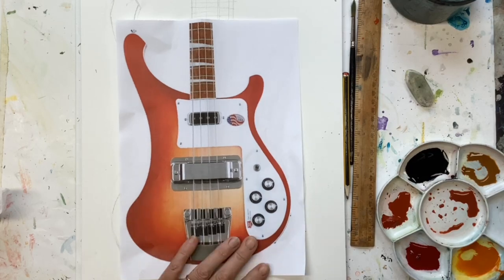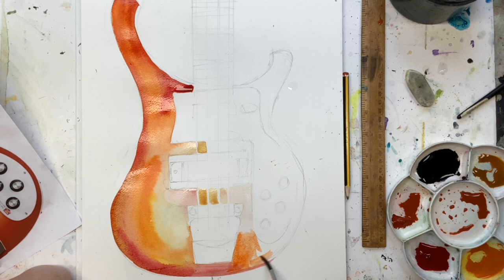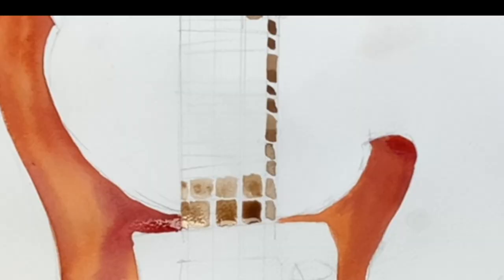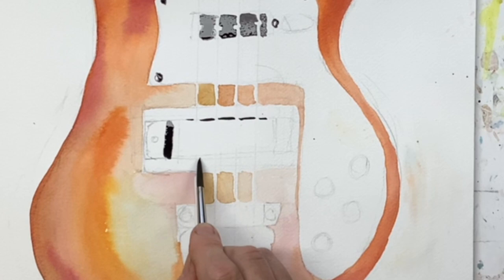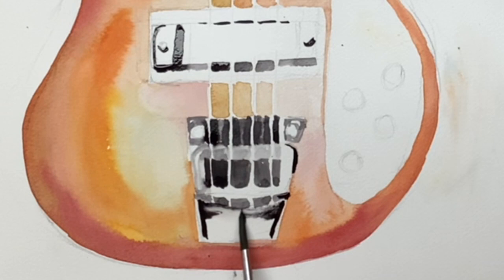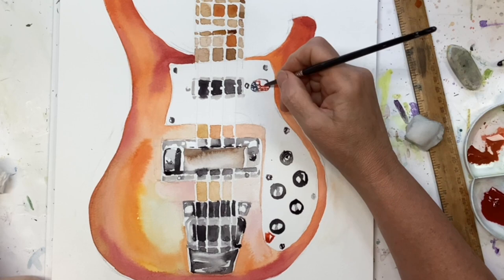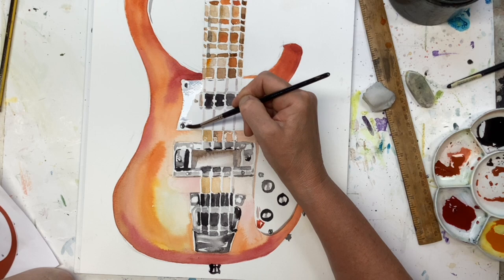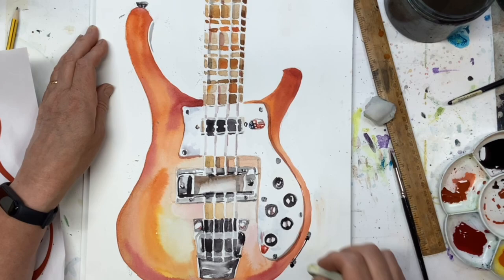Watercolour guitar painting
Day 6 of worldwatercolormonth and the prompt is Perform. My husband is a bass guitar player, so I thought a guitar would be fun.

I am informed that a Rickenbacker Sunburst is pretty cool and at £2000 it should be!

The great thing about painting an instrument like this is that you have large intense areas of colour, which lets you practice your washes and then areas of precise painting for the metallic parts and then negative painting to put in the strings and frets. So it is a super exercise if you want to have a go at lots of techniques. This painting took about 40 minutes. You could build more precise layers and depth of colour, by drying in between and adding glazes.

If you are enjoying these World Watercolour Month prompts, I will try to post more.